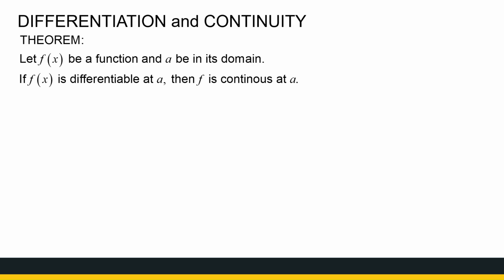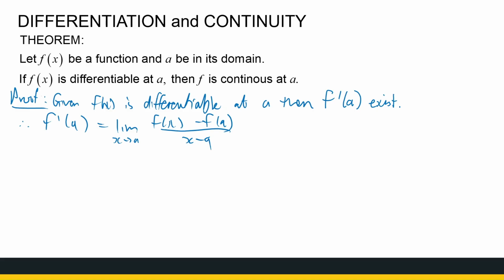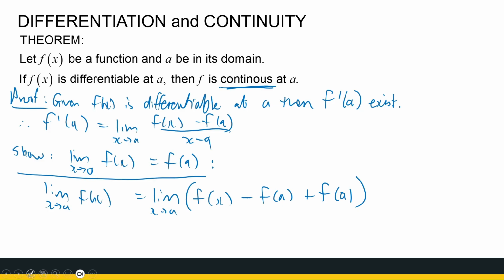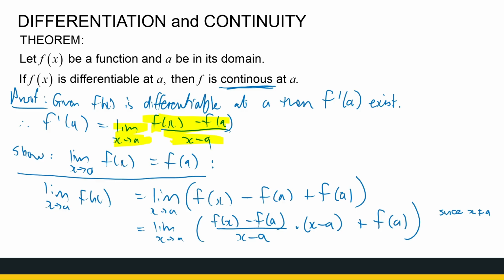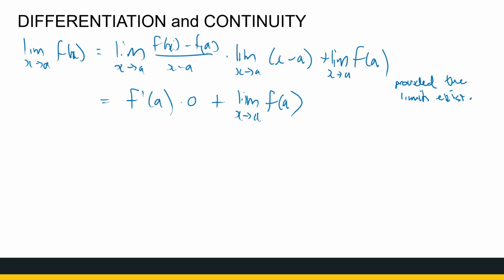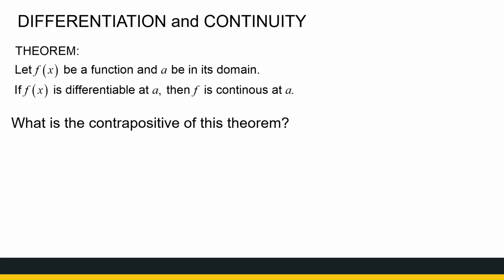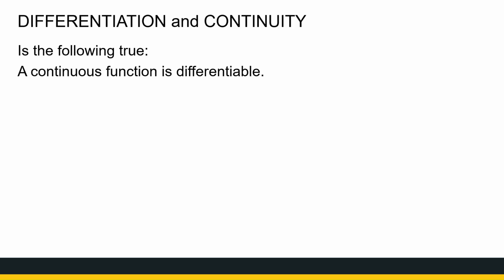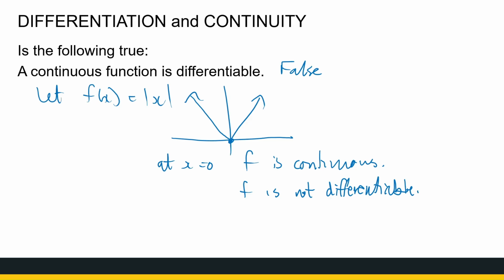Differentiation and Continuity